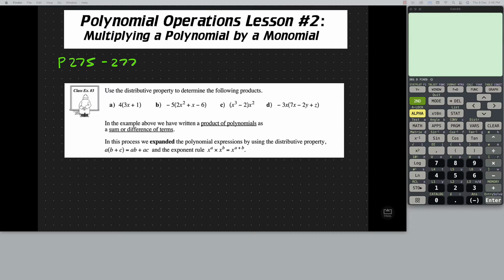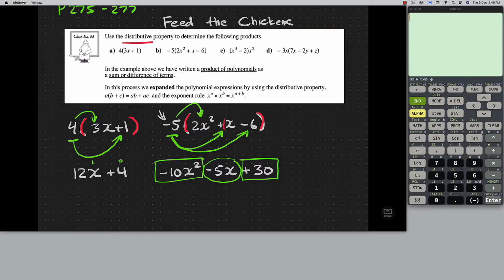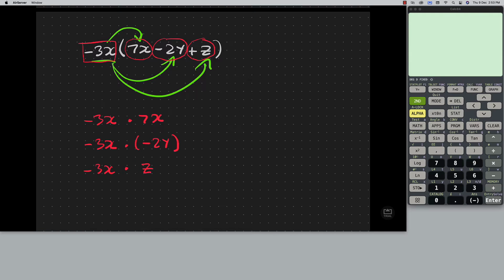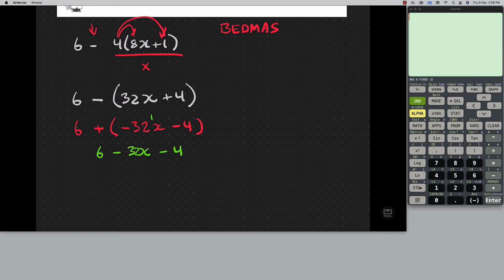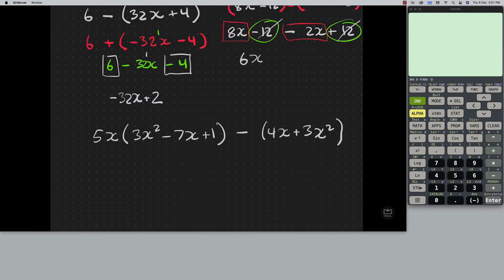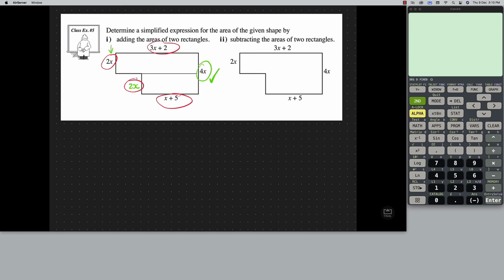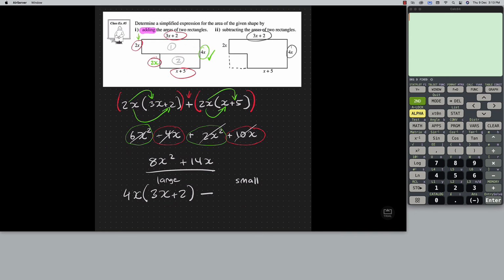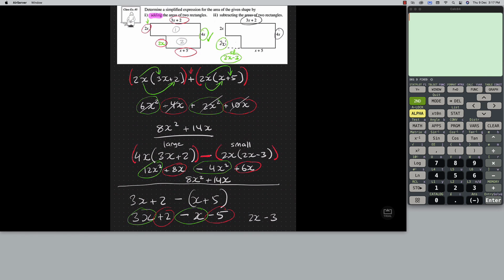math 10 c unit 5 lesson 2